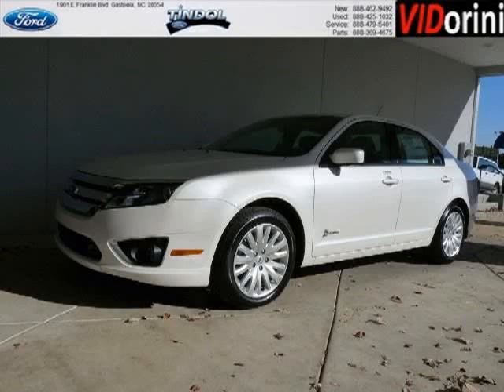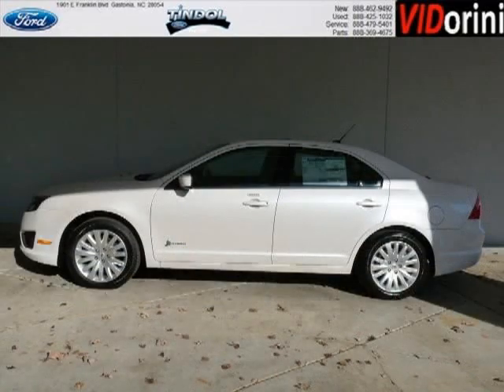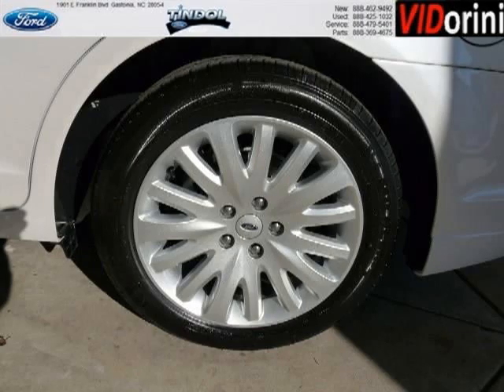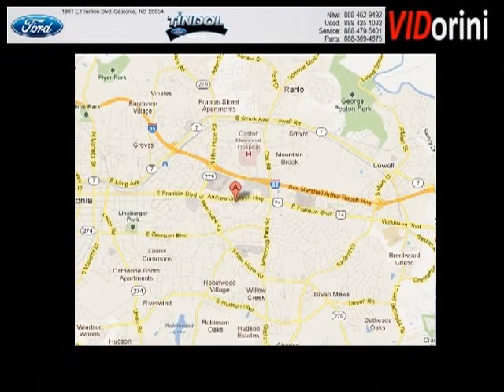2012 Ford Fusion Pineville North Carolina